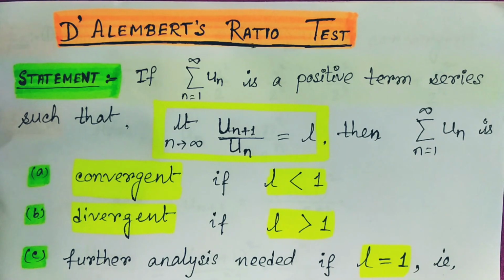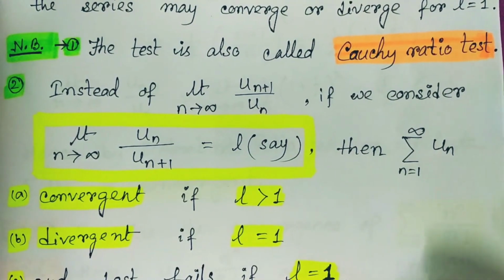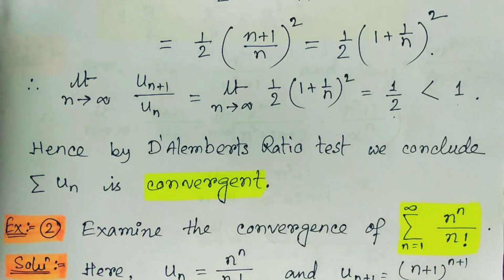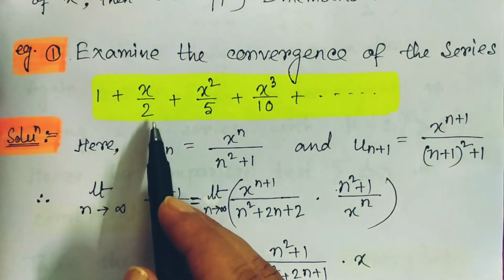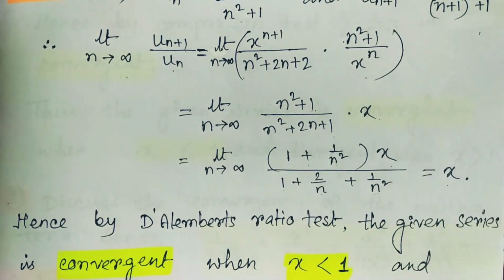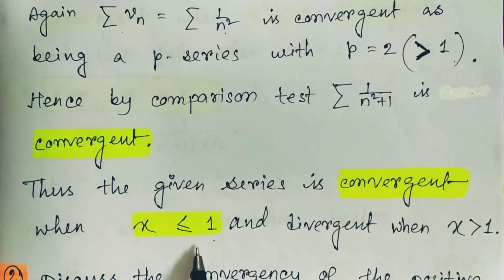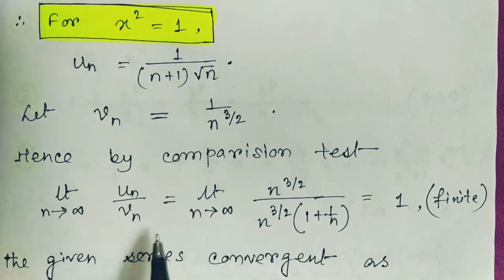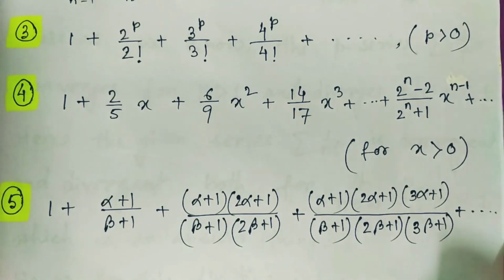D' Alembert's Ratio Test For Convergence | Sequence & Series | Easy Mathematics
D' Alembert's Ratio Test | Sequence & Series | Easy Mathematics
D'Alembert's Principle
shashi bajaj
engineering mathematics
gate exam
engineering maths for gate
engineering maths
gate preparation
gate wallah
gate 2023
electrical engineering
engineering math
gate mathematics
gate exam
engineering mathematics
gate 2023
engineering mathematics for gate
csir net